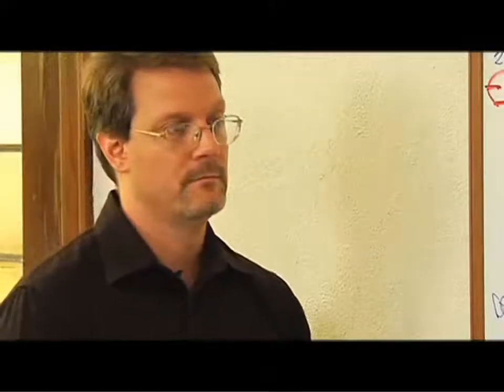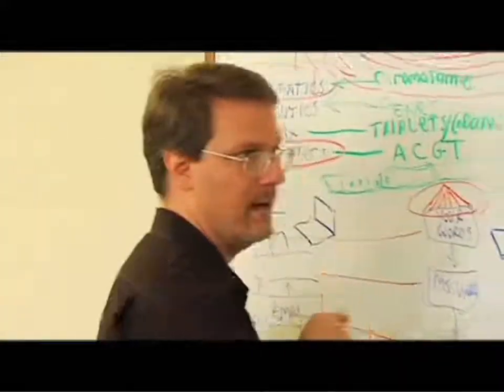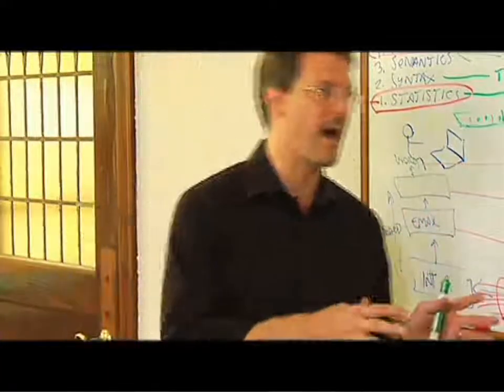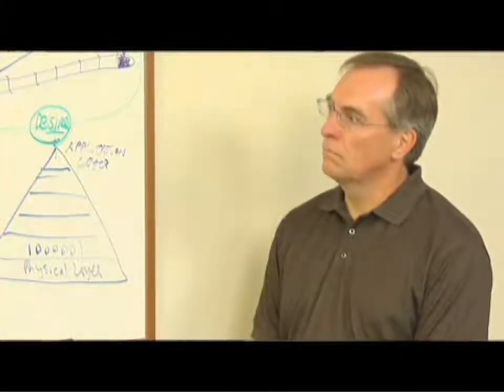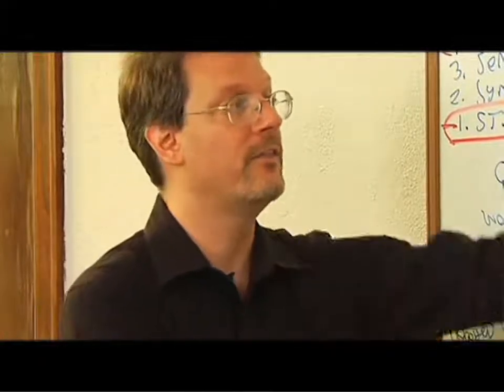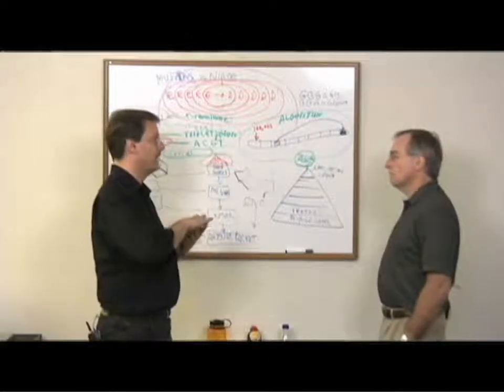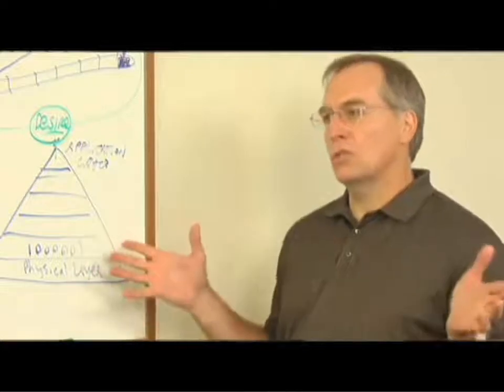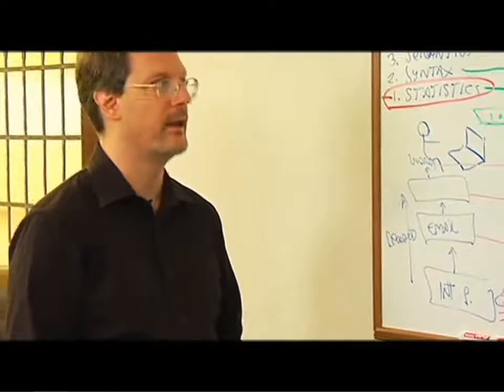Evolution as a Highly Optimized Calculation, Not a Random Walk